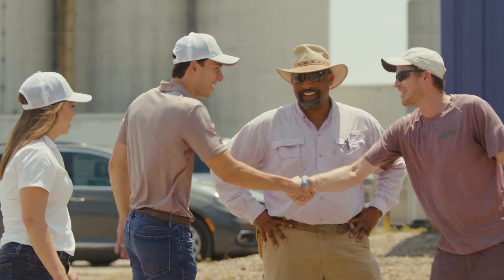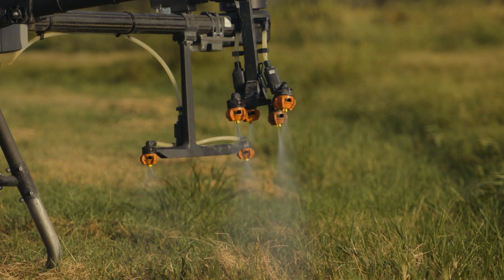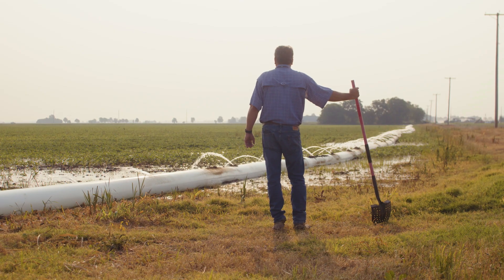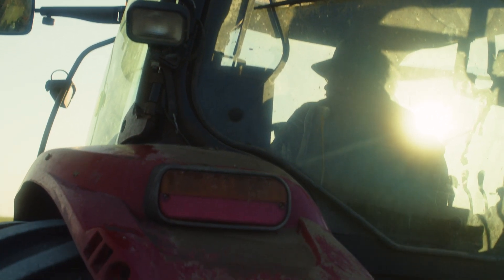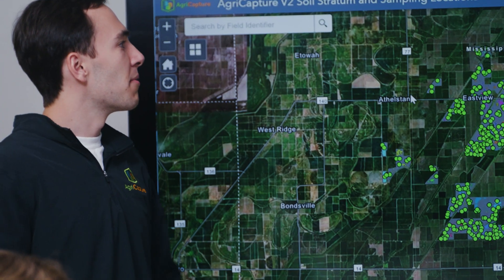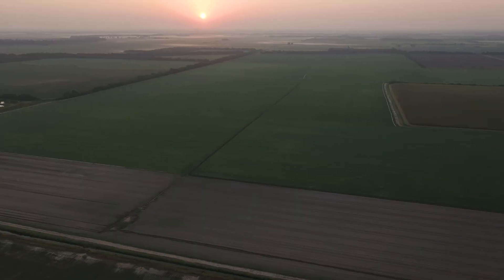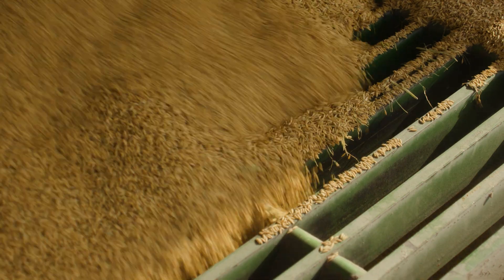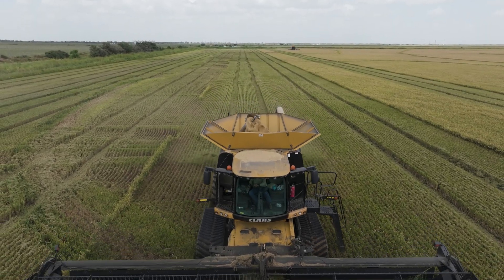The Climate-Friendly Rice Journey: Farming, Processing, & Data Insights | AgriCapture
AgriCapture builds supply chains for Climate-Friendly Rice by aligning regenerative farmers, processors, and sustainability-oriented procurement teams to deliver rice with a positive impact on the environment. Climate-Friendly Rice farming leverages regenerative principles with a focus on reducing greenhouse gas emissions, conserving water, and improving soil health.

To deliver Climate-Friendly Rice to buyers, AgriCapture built a process that starts at the farm to grow rice with practices that are better for the environment. We focus on collecting ground truth data to verify climate-smart farming activity and generate the most accurate climate impact numbers. After harvest, AgriCapture guarantees that the grain is separated from conventional rice during milling and transportation through the supply chain to the buyer.

AgriCapture is a mission-driven company that certifies Climate-Friendly practices on farms, ranchlands, and grasslands and quantifies associated GHG emissions reductions, enabling producers to generate revenue for their sustainable management practices. By certifying agricultural products as Climate-Friendly and developing carbon credits, we serve corporations who are reducing and offsetting their GHG emissions while empowering consumers to consciously select Climate-Friendly products.

Video Production by SPICE.